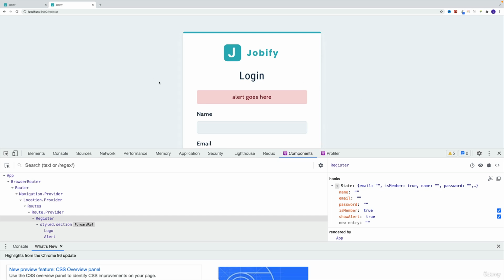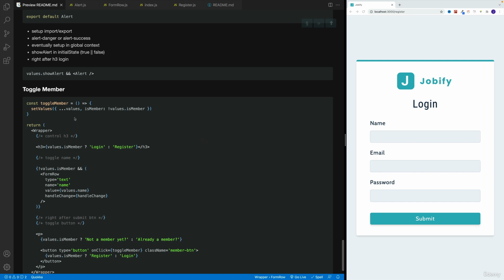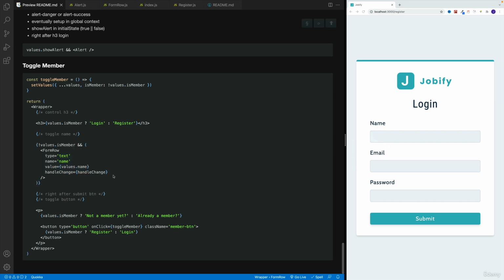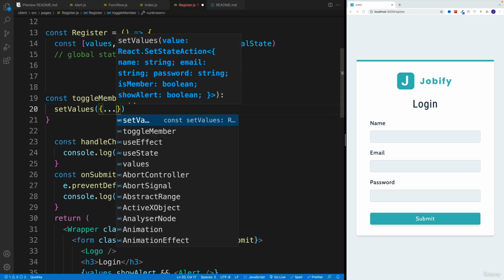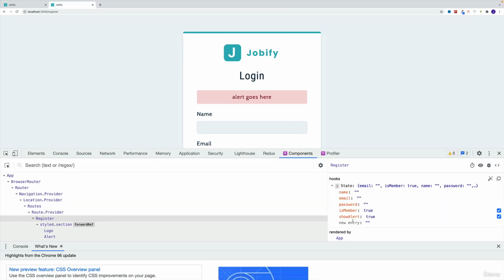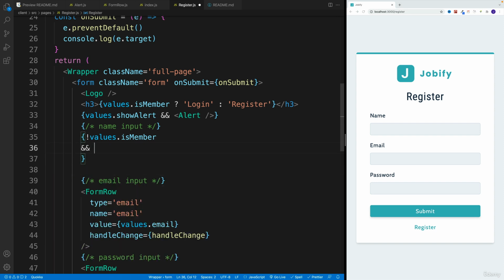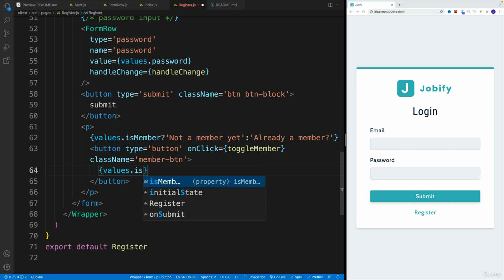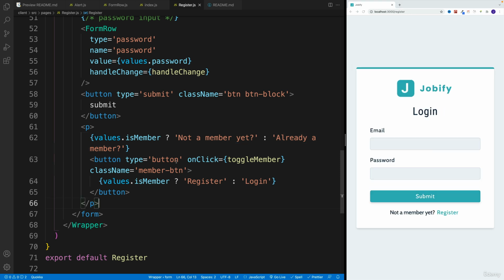MERN Stack Course - MongoDB, Express, React and NodeJS|07 - Register Page|005 Toggle Member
005 Toggle Member